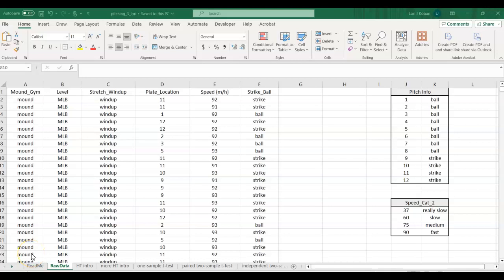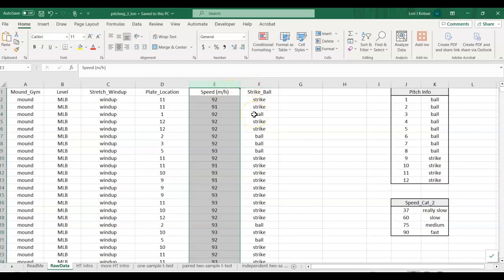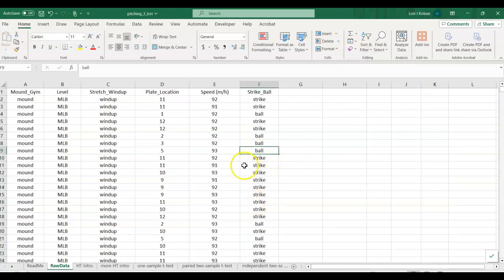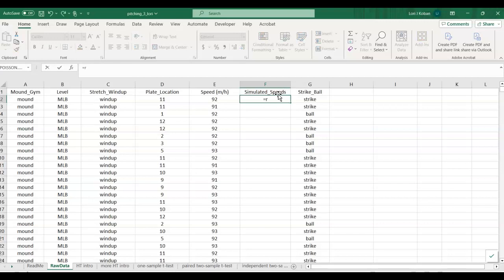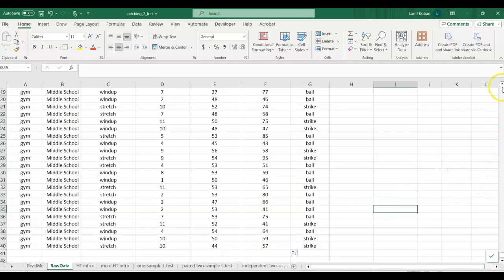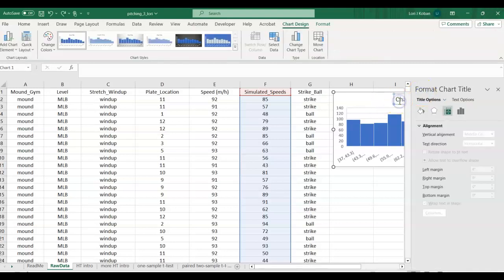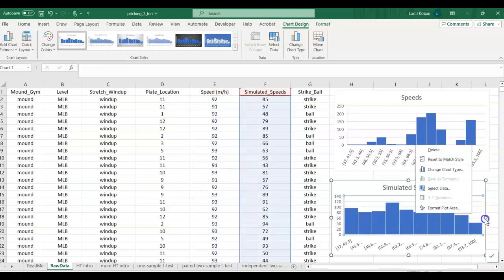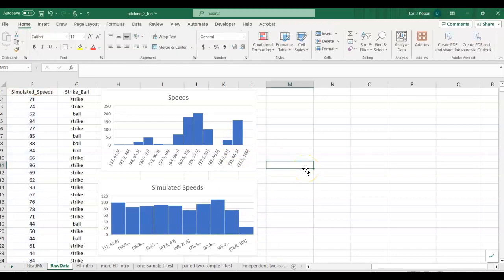tec107_part3_vid0